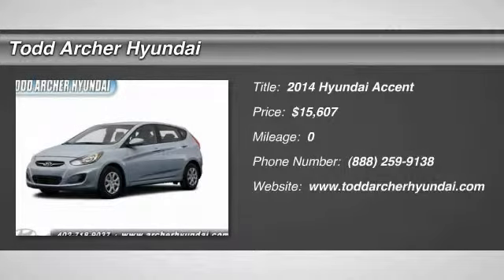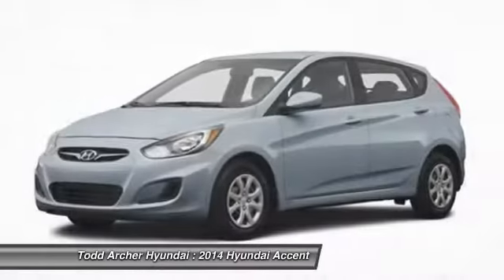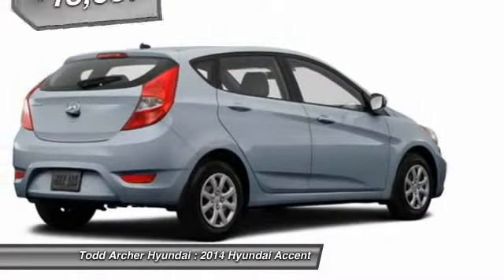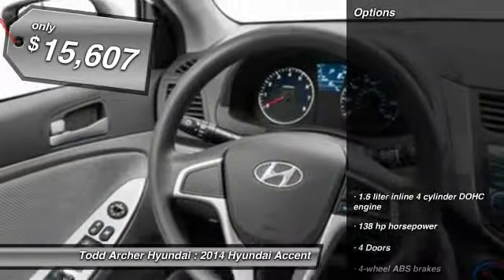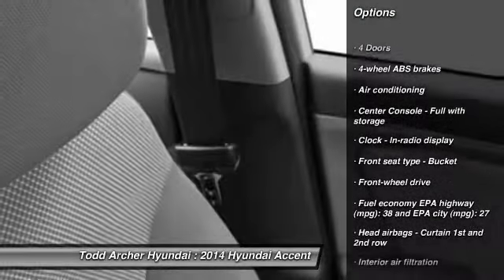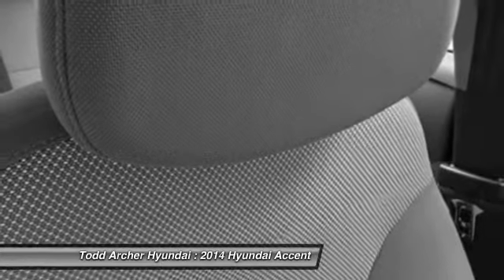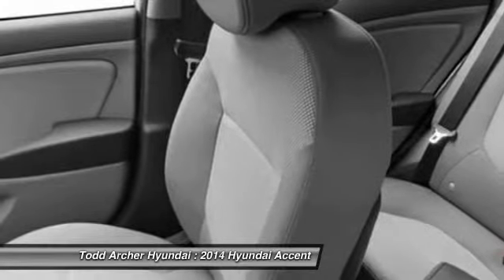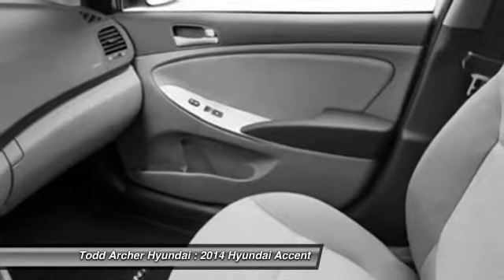2014 Hyundai Accent Bellevue and Omaha, NE H40363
2014 Hyundai Accent GS - $15607

Meet our sporty 2014 Accent GS shown here in Ironman Silver. This stylish exterior features Hyundai's incredible fluidic design cues that make this Accent stand out in the subcompact crowd. Under the hood you'll find the powerful 1.6 liter 4 cylinder engine that is paired with a fun to drive 6-Speed manual transmission that offers precise smooth shifts. With 138 horsepower the Accent's acceleration will not only put a grin on your face it will make you wonder how Hyundai still managed to achieve near 40mpg on the highway. Enjoy our pictures and you will see the body color side exterior mirrors 14-inch wheel covers and rear wiper are just a few of the nice touches found on the Accent. The roomy interior seats 5 comfortably while the versatility of 5 doors makes it easy to unload groceries luggage or just about anything. Inside you might find yourself spoiled with such amenities as remote keyless entry power windows door locks and a trip computer. This Accent will amaze you with it's plethora of safety features like six airbags anti-lock braking system and electronic stability control to keep you surefooted in almost any road condition. Owning this sporty GS will put a smile on your face and the exceptional craftsmanship and superb track record will keep it there.